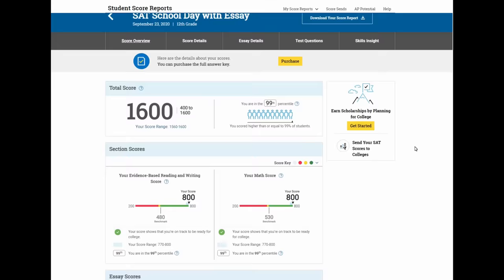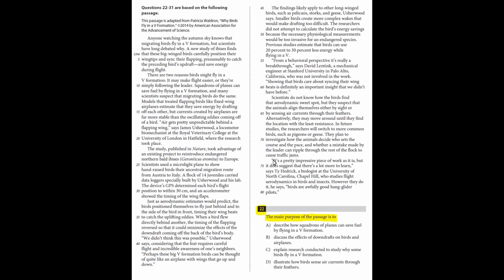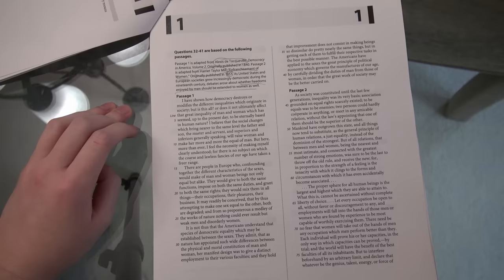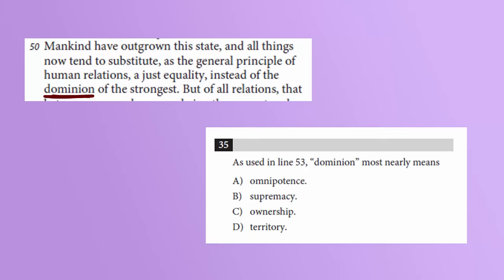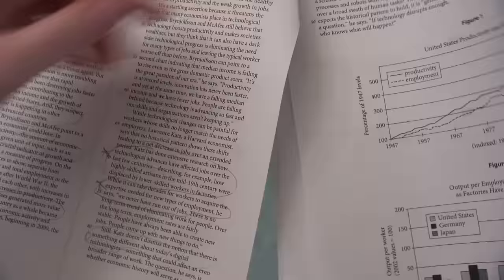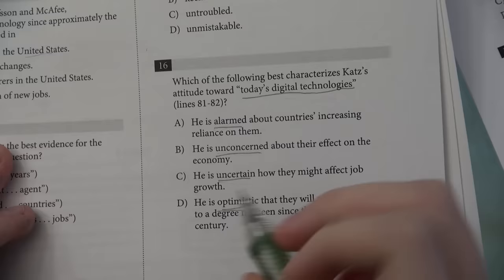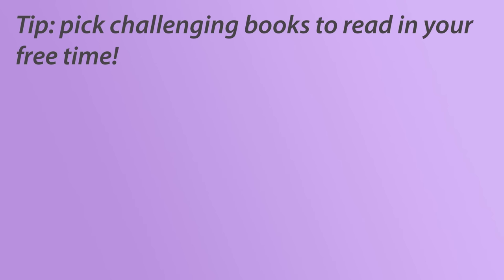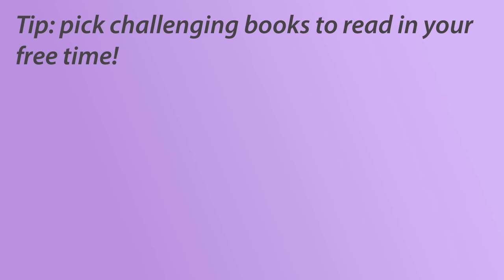How to get a perfect score on the SAT reading section: tips from a 1600 scorer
I scored a perfect 1600 on my latest SAT and I'm using this video to share all my advice for the reading section (it was the hardest section for me, so I have plenty of tips to help you guys out!). [NOTE: as of 2024, the paper SAT will no longer be proctored, and this video is based off of the old SAT, but much of its advice is still applicable.

Skip to:

Part 1: Before you read... 0:54
Part 2: Vocab tips 2:36
Part 3: "Daily double" (citing textual evidence) questions 4:28
Part 4: A word bank of terms to know 7:03
Part 5: Literature passage 7:32
Part 6: Debating passages 8:43
Part 7: The rest of the passages... 9:45
Part 8: Bubbling advice! 11:07